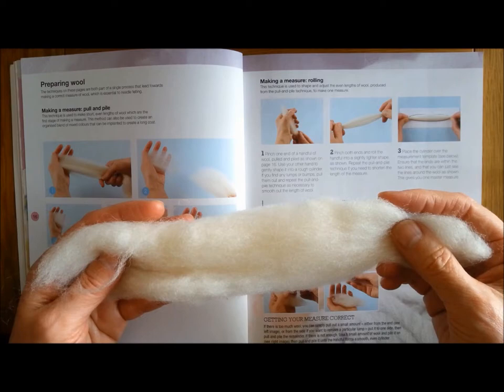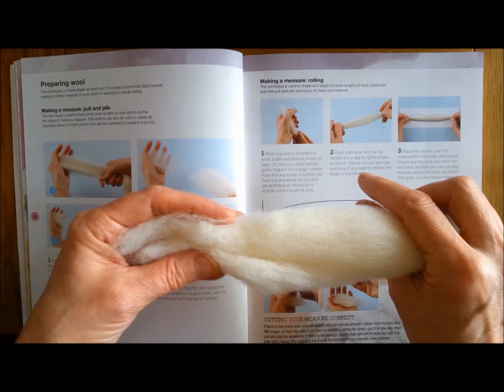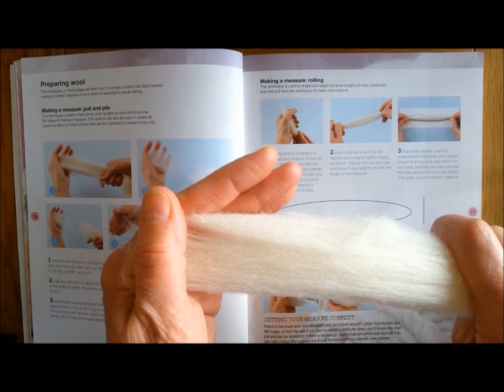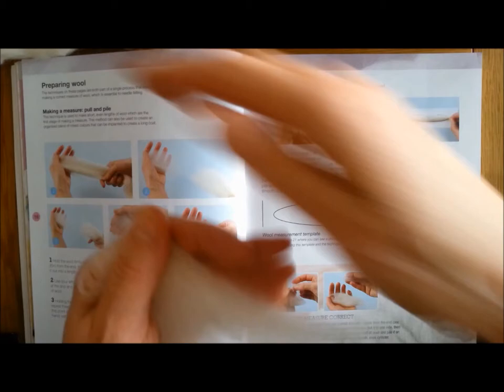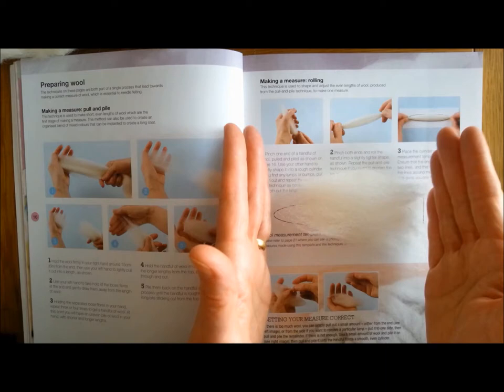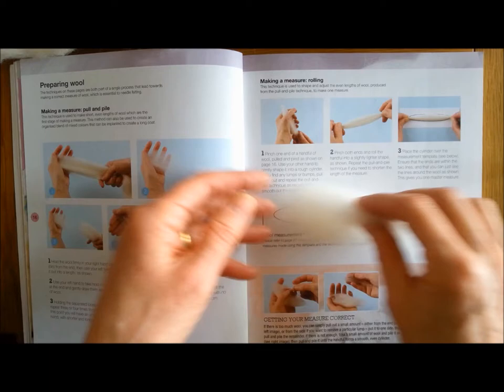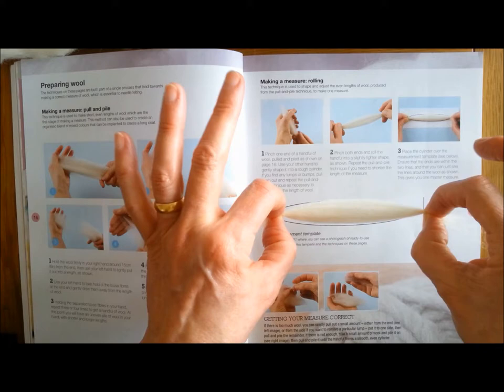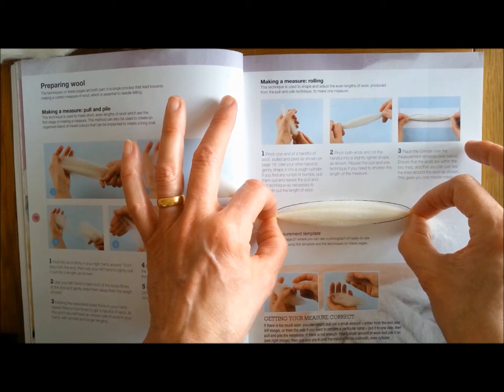Tutorial 1 Making one measure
I devised a way to make accurate wool measures.
This will enable you to know exactly how much wool to use for each part of every dog in  'Pedigree Dogs in Needle felt'